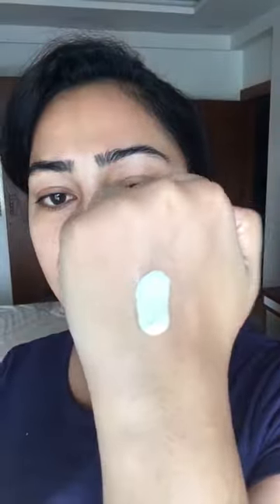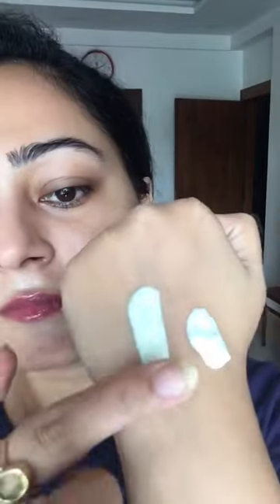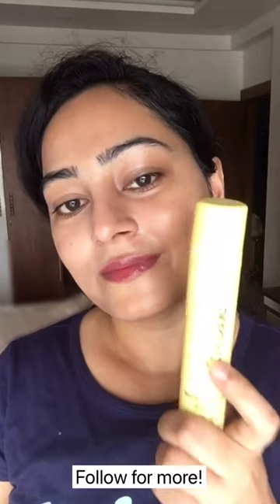Foxtale dewy Vs Mattifying gel sunscreen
Product links ~
1.Foxtale dewy Finish sunscreen coverup Spf50 Pa

2.Foxtale Mattifying Finish Sunscreen Gel Spf50 Pa

Hosting a giveaway on my Instagram and youtube channel checkout the latest shorts for giveaway details

👋🏻 Hi Are you new to my channel?
I’m shivangi . I make beauty videos mostly skincare related content. I do skincare routine, product reviews , share tips and tricks !